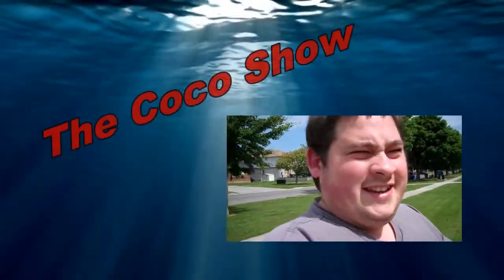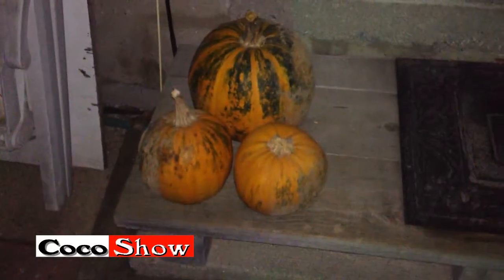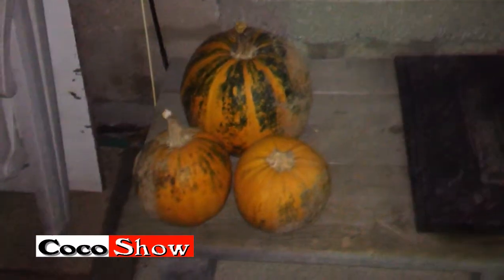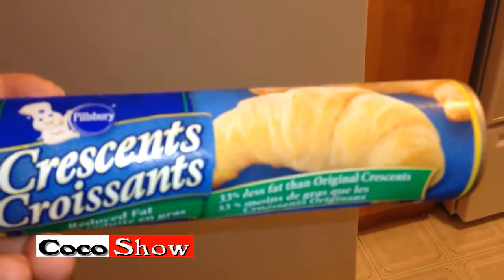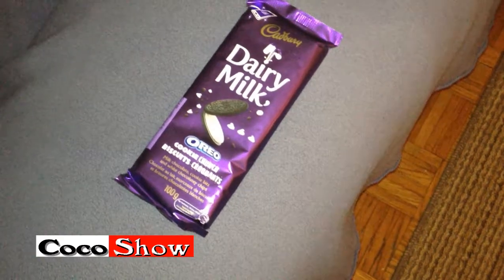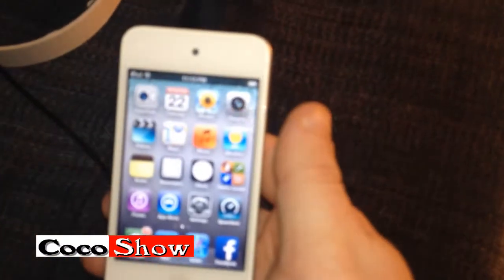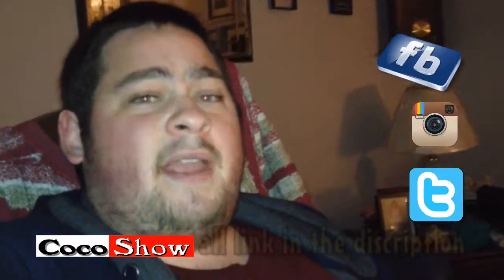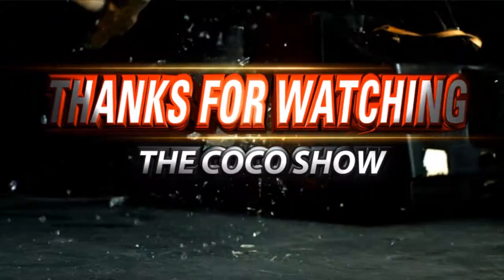♣Vlog #30♣-October 22nd 2014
Today is yet again another vlog, just wanted to keep you all posted on my life and what happening with videos. Which if you haven’t seen my latest food review video it was on the Tim Horton
Dark Roast Coffee the link is right below.